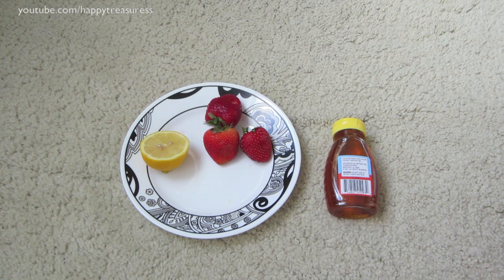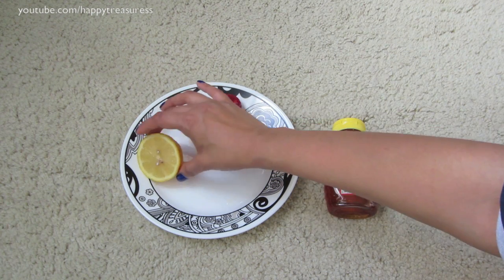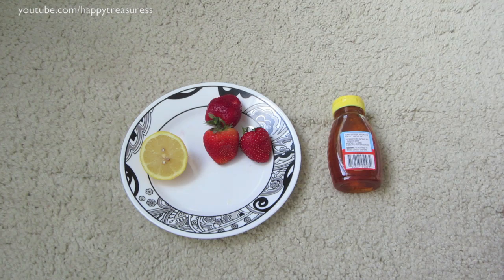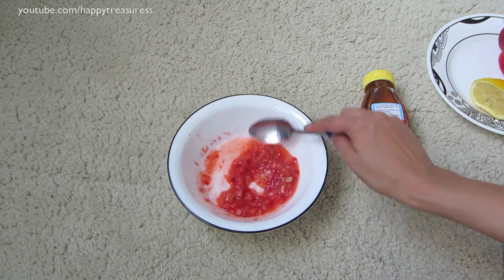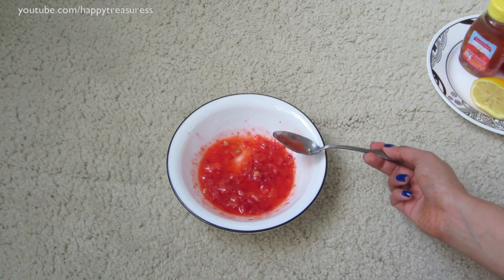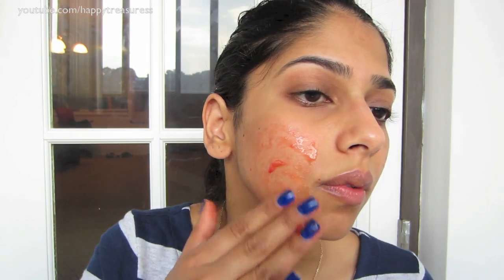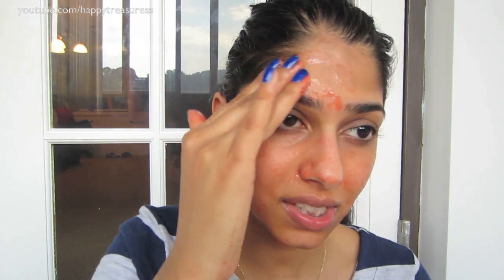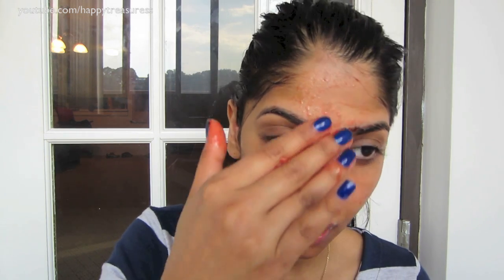Acne Free Skin! Homemade Strawberry & Honey Face mask for clear, bright skin!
- Chloe & Isabel - Gorgeous Jewels!